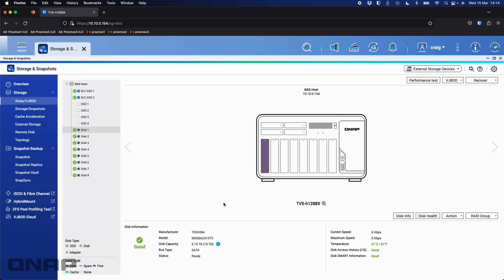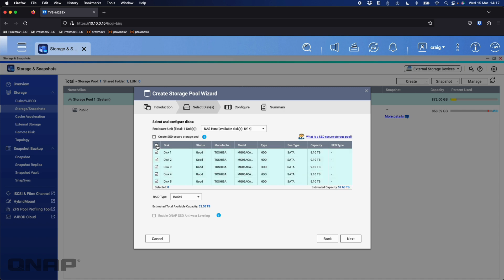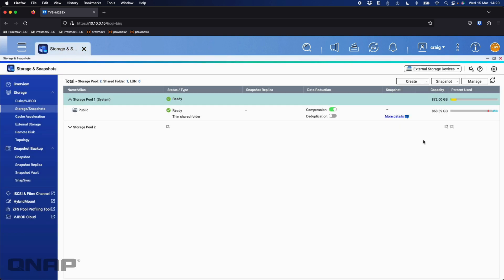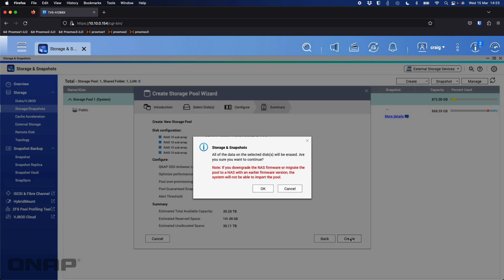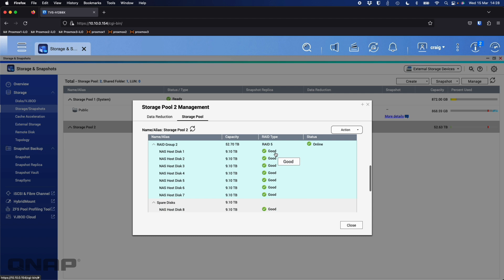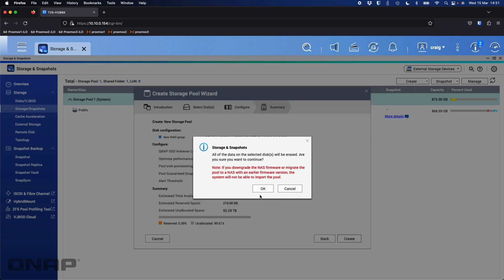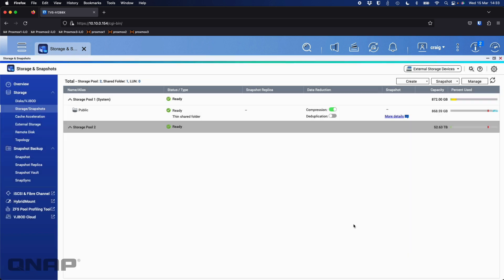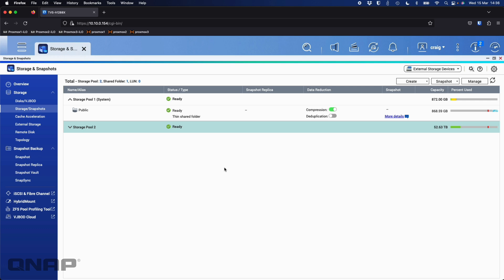QuTS Hero RAID Walkthrough (ZFS) | RAID 0, 10, 5+1, 6 & 50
What is RAID?

A redundant Array of Independent Disks (RAID) is a mechanism that can prevent data loss by combining multiple drives into one logical storage unit. Multiple drives provide redundancy by spreading data across them, which can provide protection against one or more drives failing based on the RAID level used. RAID configuration is easy as the default QNAP NAS settings will recommend an ideal RAID structure for your NAS.

RAID management made flexible
QNAP NAS supports various RAID types that provide varying levels of performance and data redundancy. Based on the number of drives in your NAS, you can choose from single; RAID 0, 1, 5, 6, 10, 50, 60; and hot spare configurations.

QNAP NAS with the QuTS hero operating system also supports Triple Parity to provide protection against three drives failing, while the Triple Mirror provides mirroring protection for three drives.

RAID 50/60 strikes a balance between capacity, protection, and performance for high-capacity NAS with multiple drive configurations. For businesses using a NAS with over 10 drives, RAID 50/60 not only provides greater data protection than a single RAID 5/6 but also maximizes usable storage space compared to RAID 10. Besides data storage, and with the random write performance boost when using SSD RAID, RAID 50/60 also offers a great choice.

Assigning a hot spare gives extra protection against data loss. If a hard drive in a specific RAID group fails, the RAID group will be automatically rebuilt with the hot spare and the remaining healthy drives to ensure continuous system operation. The global hot-spare drives can also be shared across multiple RAID groups.

RAID Scrubbing is used to verify the data integrity of disk groups with RAID 5 and RAID 6 configurations. It works by running a redundancy check to detect and correct inconsistencies that are undetectable during routine usage. QNAP NAS users are recommended to run RAID Scrubbing monthly: periodically running RAID Scrubbing can detect potential corrupted data or drives at an early stage, giving your NAS the chance to attempt automatic repairs or to report drive-related issues, helping to increase the integrity of user data, and to proactively ensure the security of disk groups.

0:06 - Introduction to RAID Setup
2:46 - Setting up RAID 0 on your QNAP NAS
6:30 - Setting up RAID 10 on your QNAP NAS
9:23 - Setting up RAID 5+1 (RAID 5 with hot spare) on your QNAP NAS
12:31 - Setting up RAID 6 on your QNAP NAS
15:10 - Setting up RAID 50 on your QNAP NAS
18:20 - ZFS RAID explanation